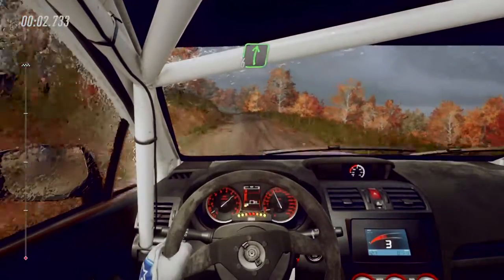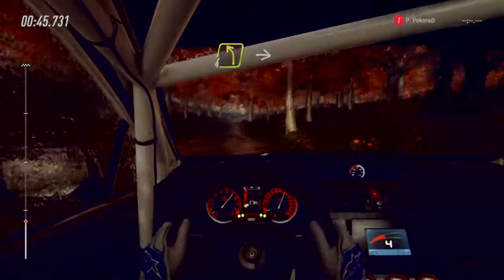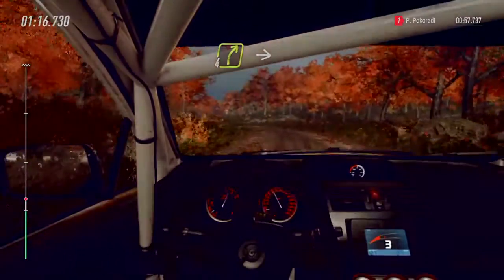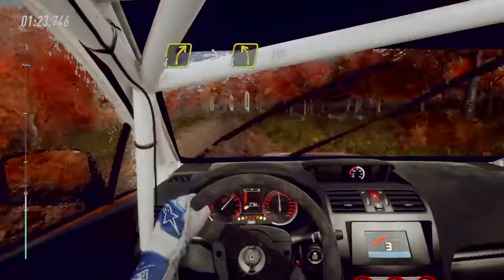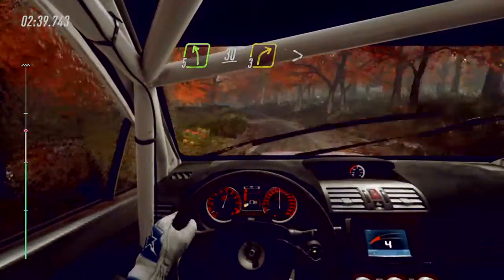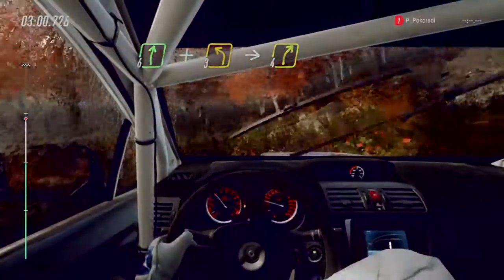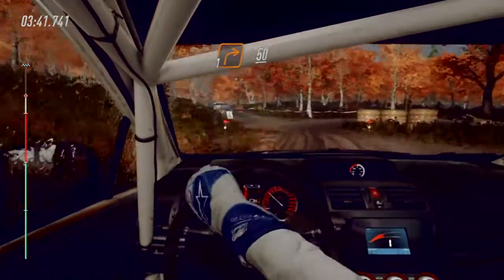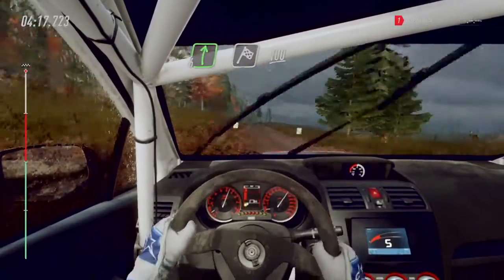DiRT Rally 2.0 Elbastardos challenge - Subaru Impreza WRX STI NR4 USA SS4 off again